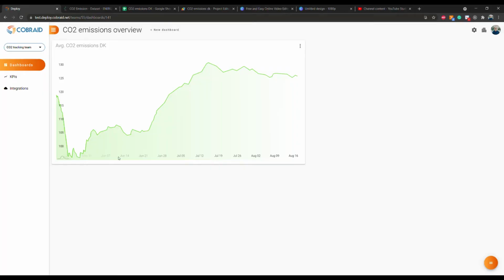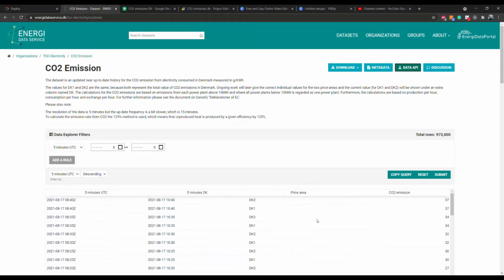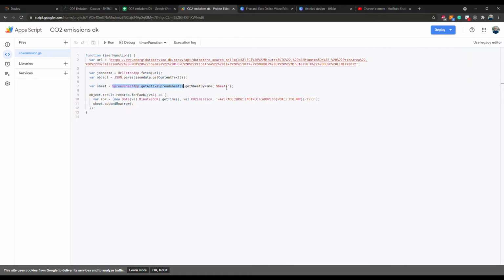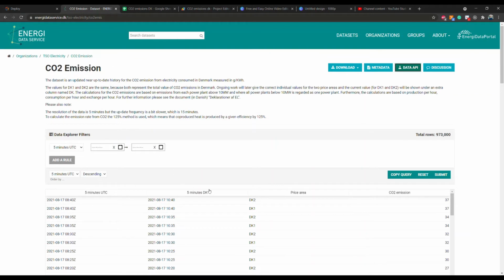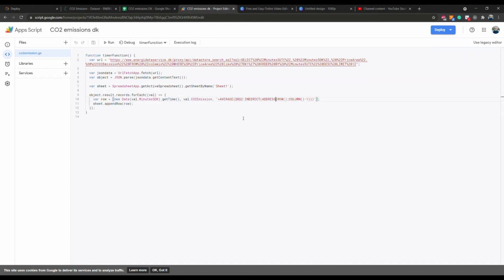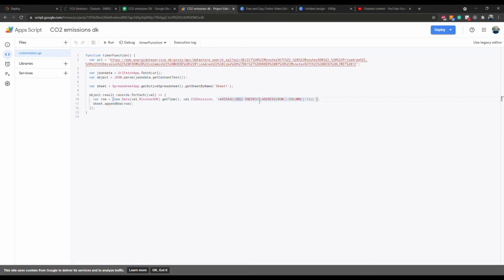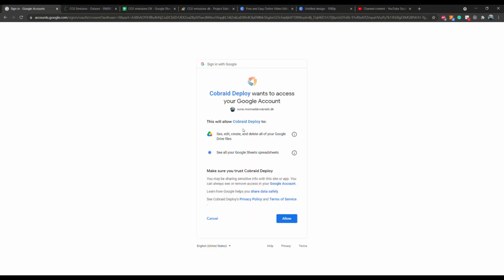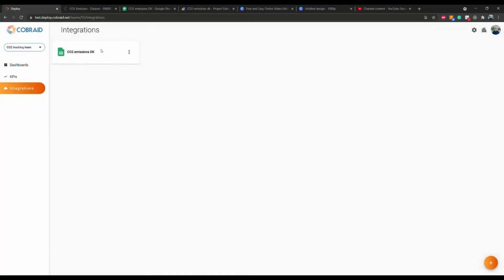Import data from API to Google Sheets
This video will show you how to pull data from almost any data source into Google Sheets and do some manipulation. It uses a script to get the job done.
We pull data from an open data set in the example and sanitize it so that it can be used for KPIs in Cobraid Deploy.